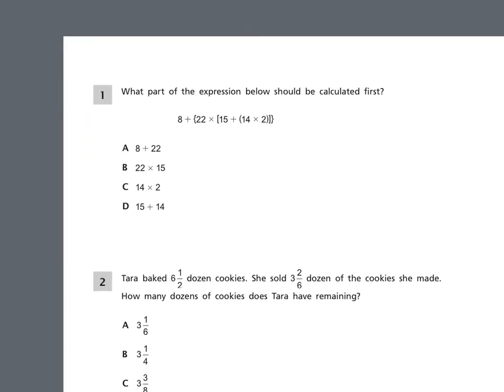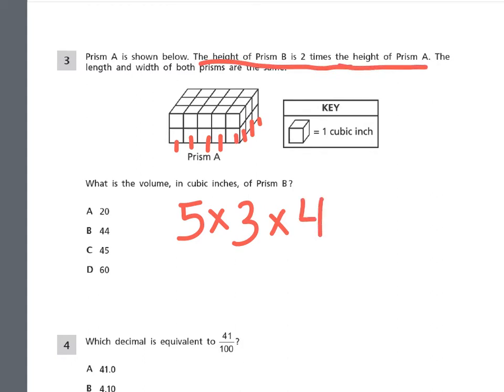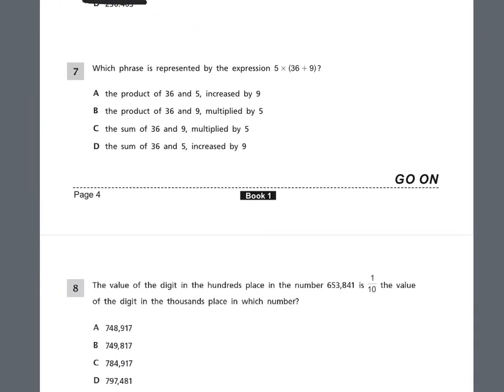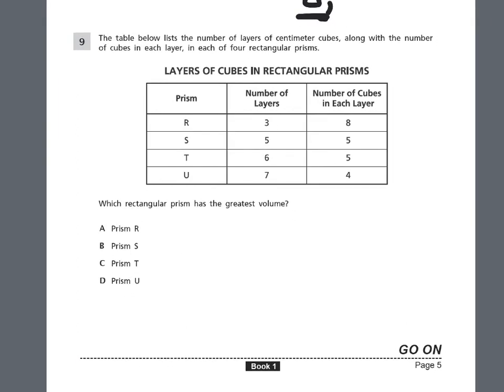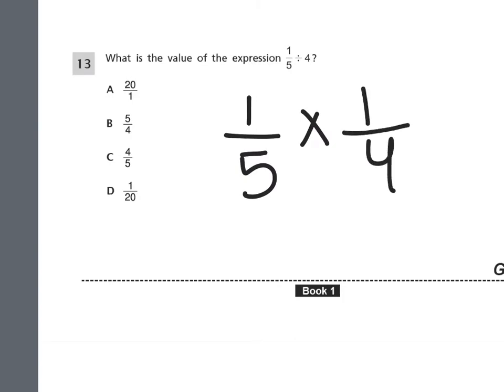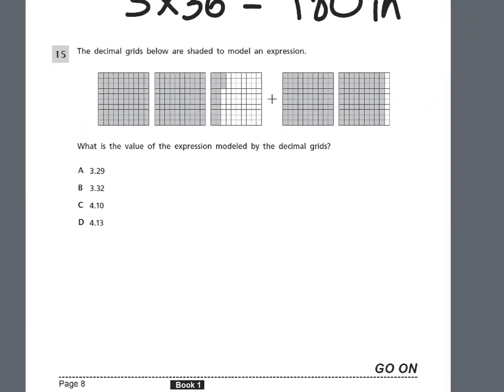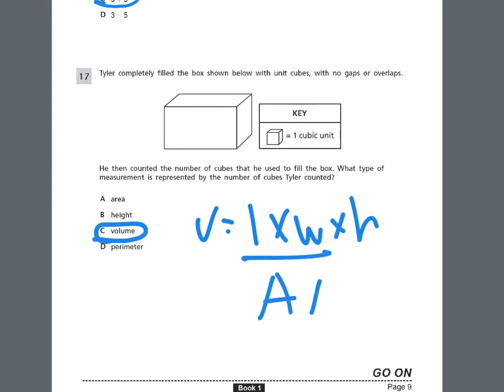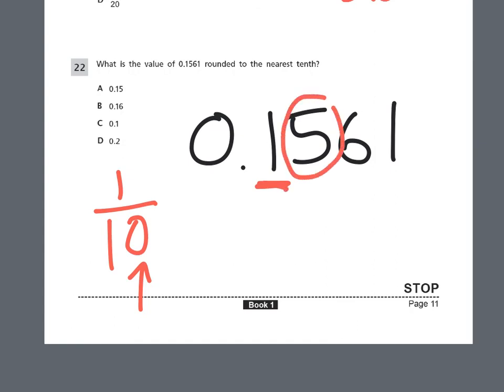Book 1, #1-22